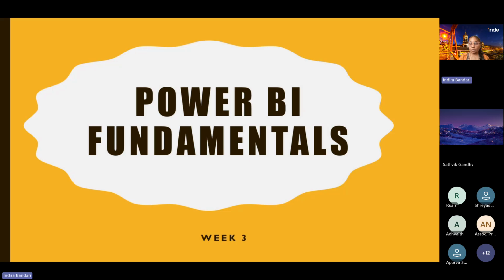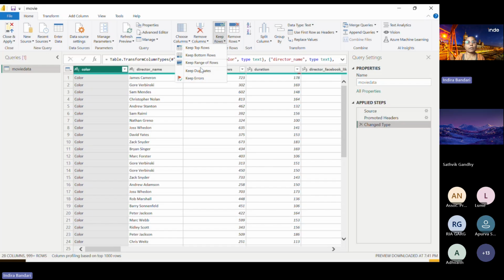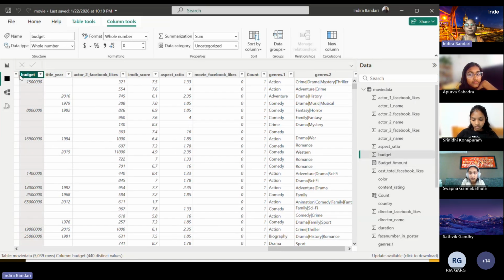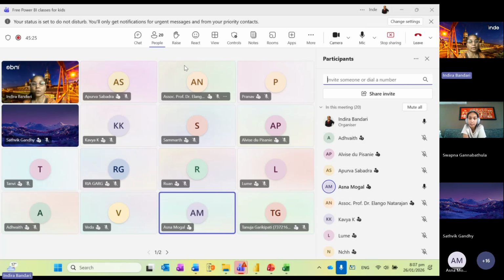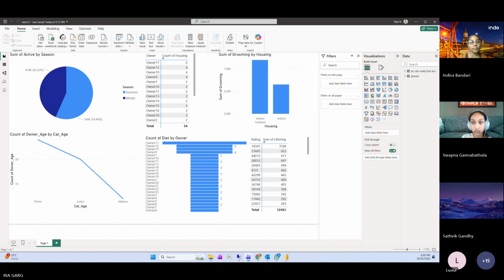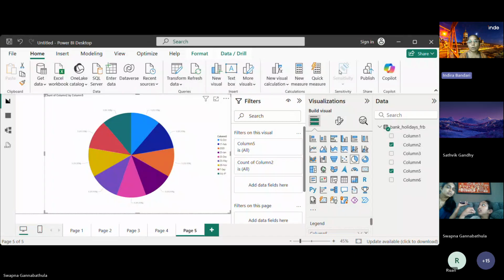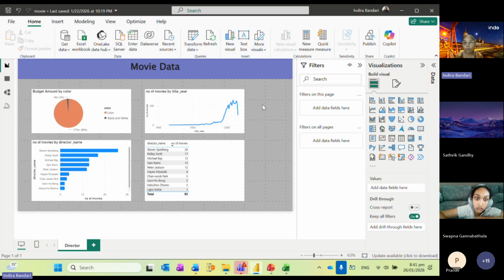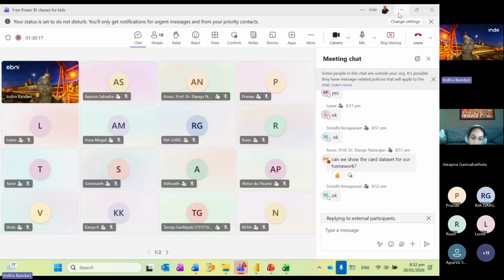Free Power BI classes for kids Week 3